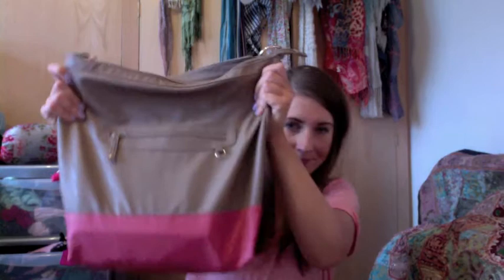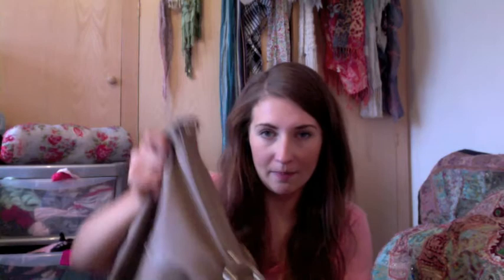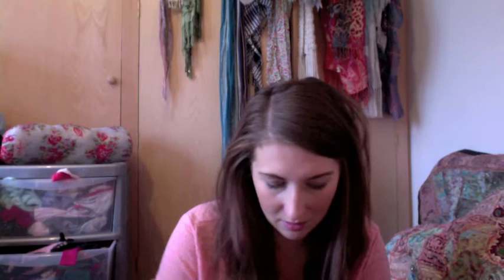What's In My Bag | mantrapixie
Hi lovelies!

This is my first YouTube video, a sneak peak into what I carry in my bag.